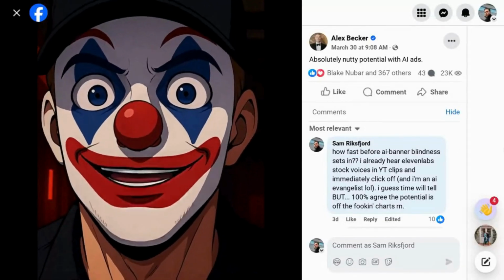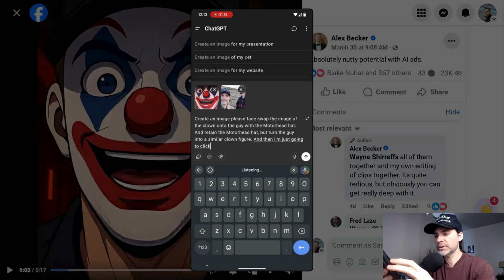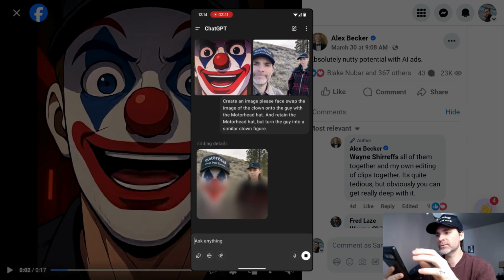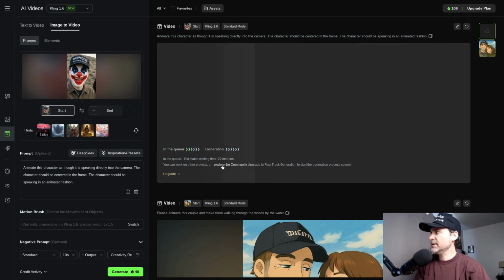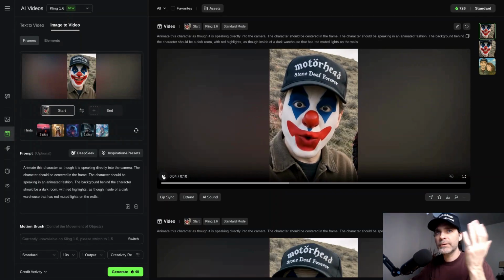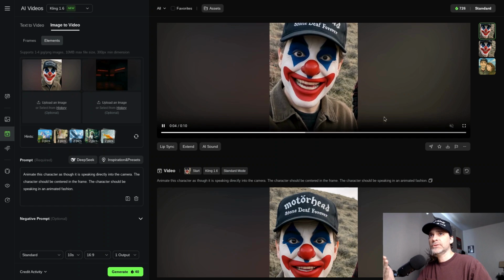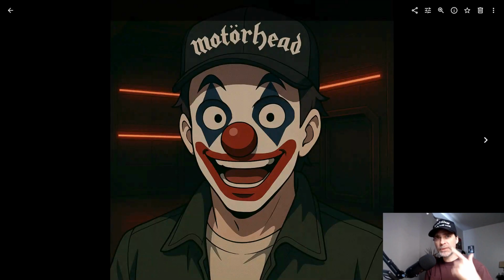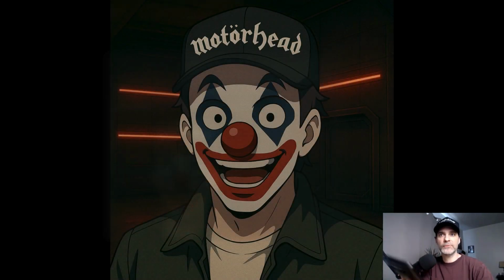How to Make AI Ads Like Alex Becker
Fumbling my way through recreating Alex Becker's INSANE AI CLOWN Ads (and terrifying myself).

Resources for this video:

ChatGPT

How to create ai animation ads with Kling AI and ChatGPT.